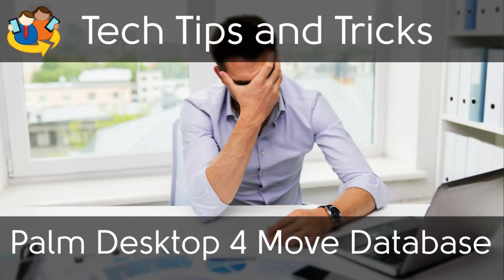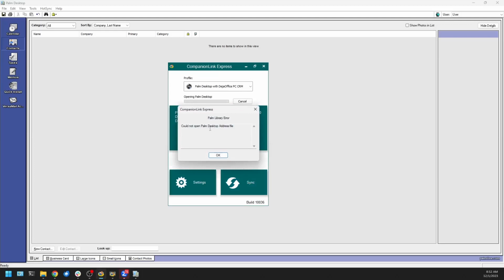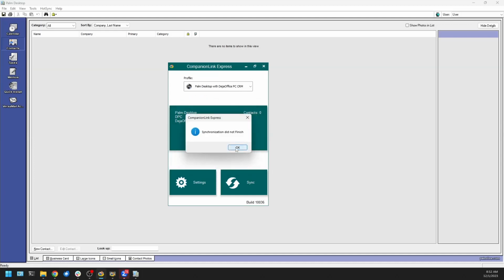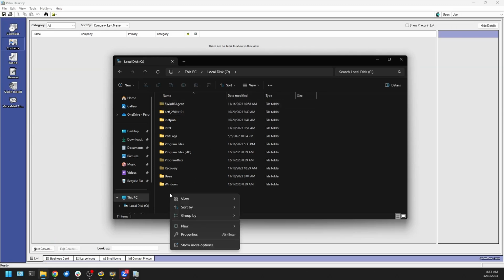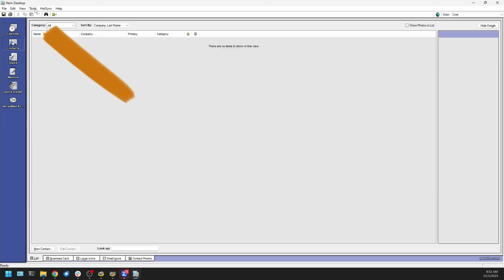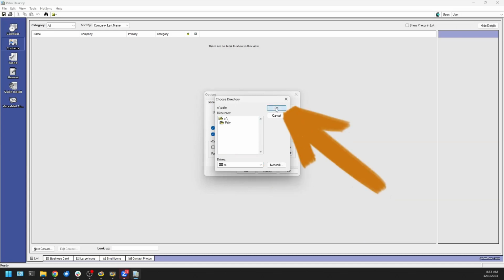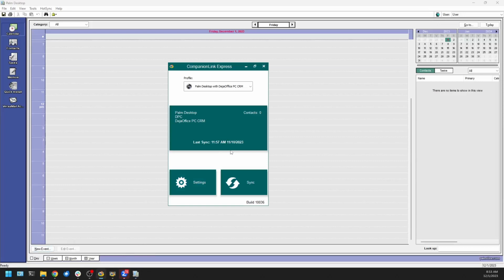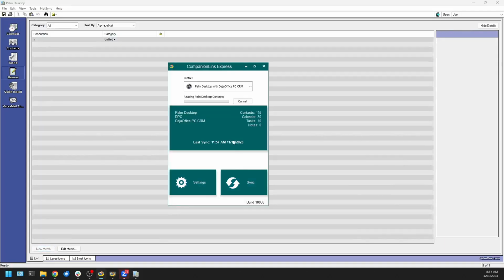Palm Desktop 4 Move Database File (Resolves Some Issues such as Palm Library Error)